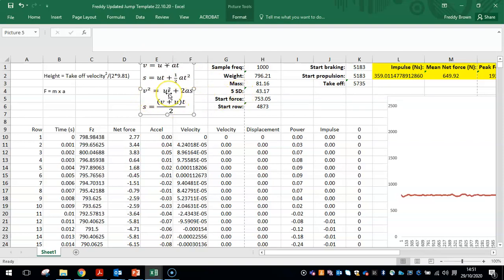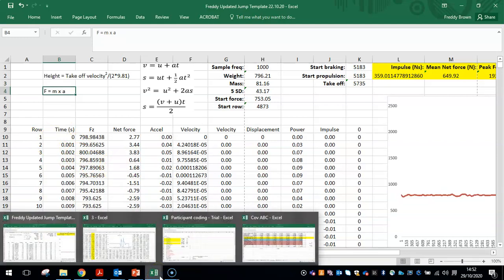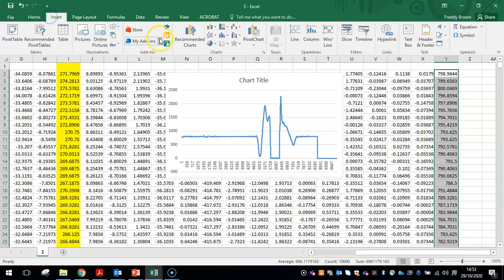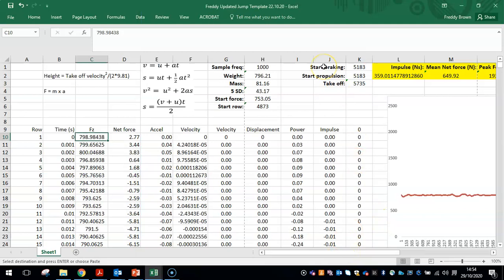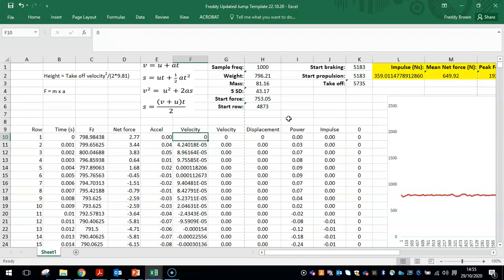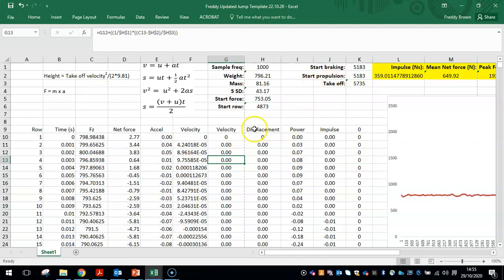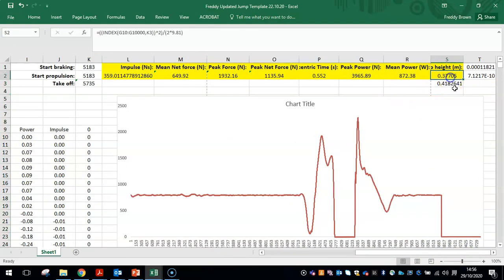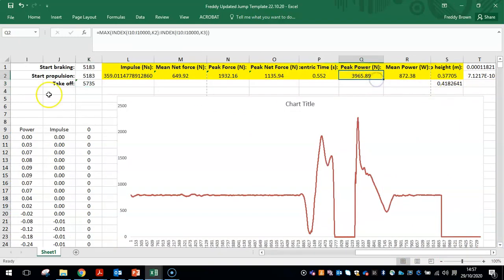Jump height derivation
Freddy Brown giving you the lowdown on jumping...